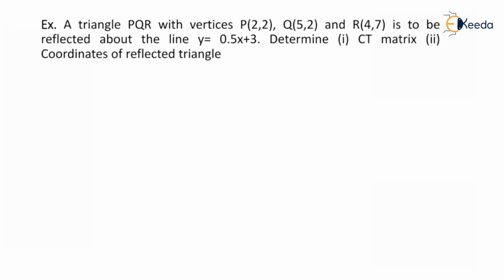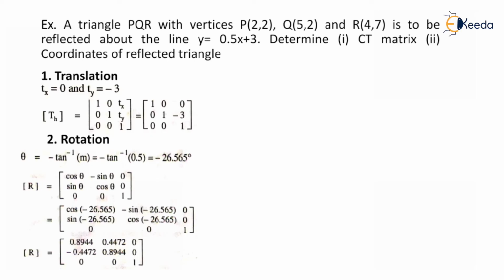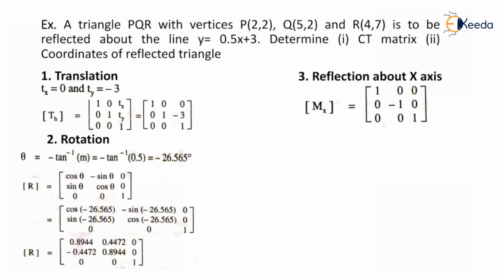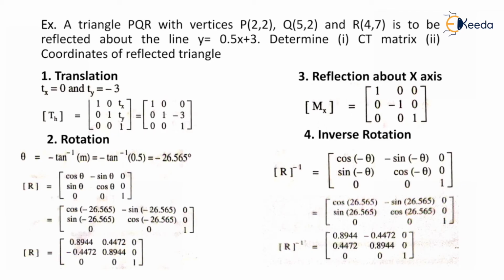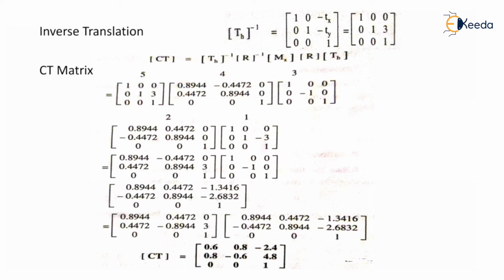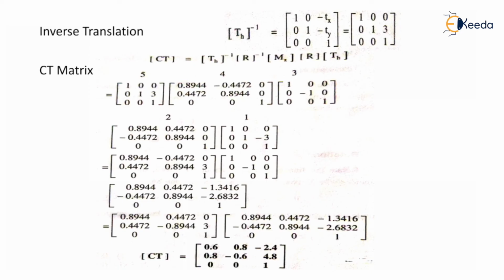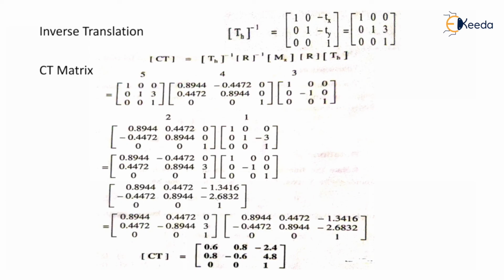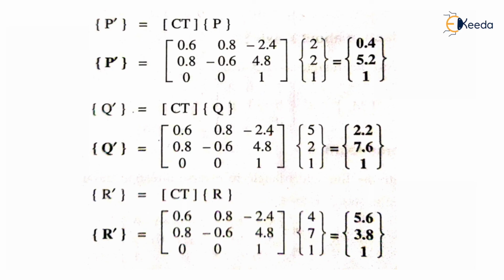Numerical on Reflection About Line - CAD/CAM/CAE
Subject - CAD/CAM/CAE

Video Name - Numerical on Reflection About Line

Chapter - Geometric Transformation, Manipulation & Data Storage

Happy Learning